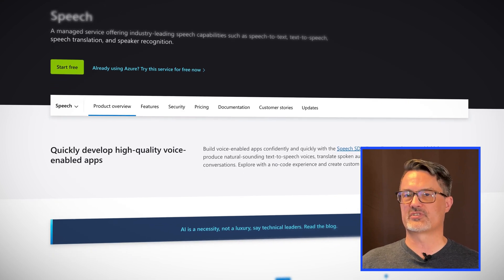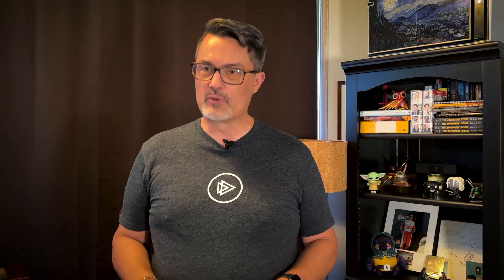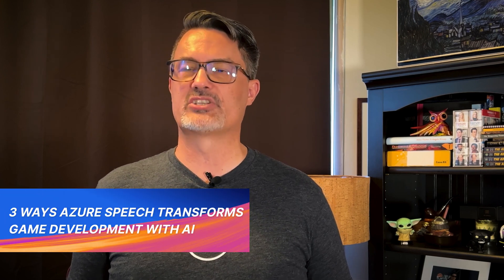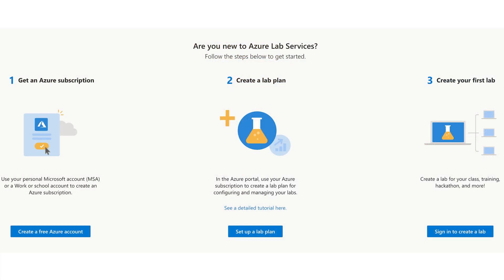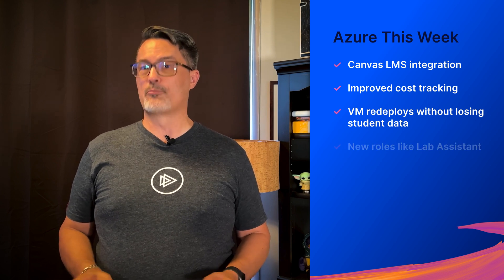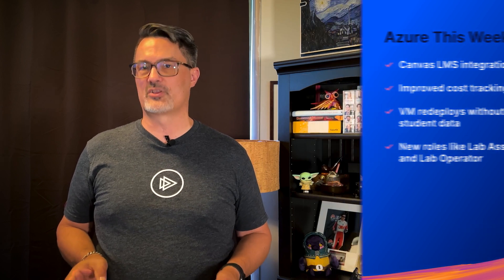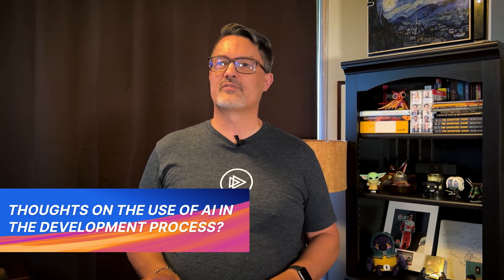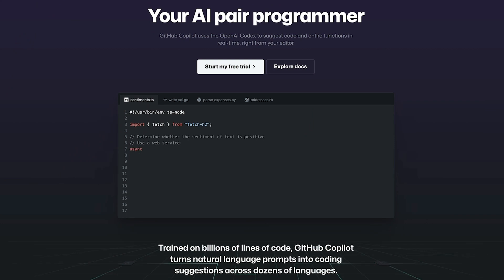Using Azure Speech AI for game development | Azure This Week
Erik Gross joins us again for all the Azure announcements this week! First up, some exciting news for gaming with a new Azure Cognitive Services for Speech use case - AI in gaming. There’s also an improved classroom and training experience with an Azure Lab Service update. And finally Erik shares his thoughts on using AI in the development process. Oh, and try our free Azure security course

0:24 Azure Speech and AI in gaming
1:40 Azure Lab Service update
3:08 AI in the development process

*Offer applies to customers who purchase, renew, or upgrade, to a Personal Plus Annual or Personal Basic Annual plan. Offer valid from 12:00AM MT on August 15, 2022 until 11:59PM MT on August 22, 2022. Offer may not be combined with any other offers. Offer includes access to the A Cloud Guru Platform only.